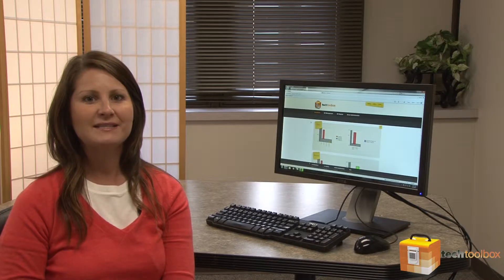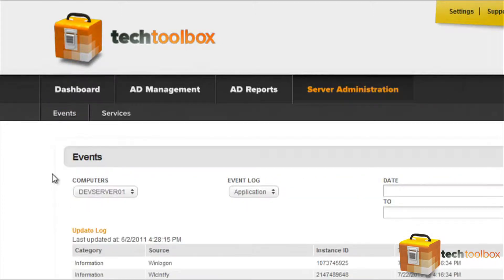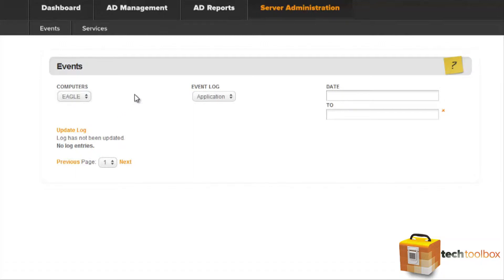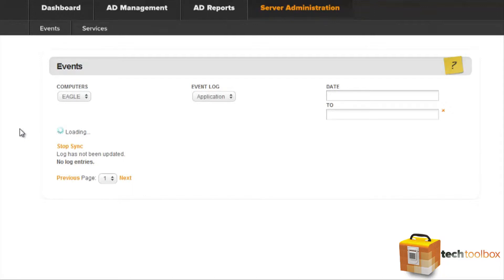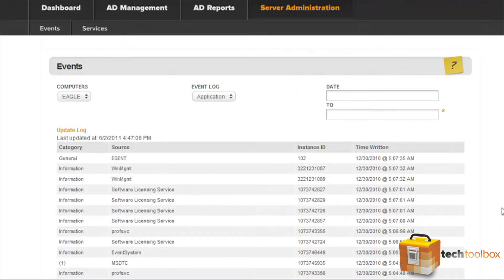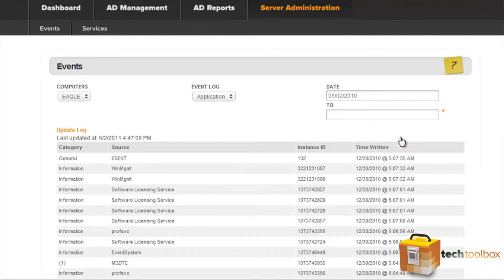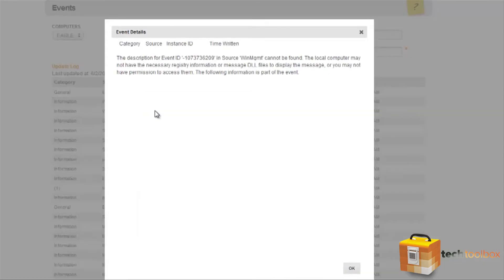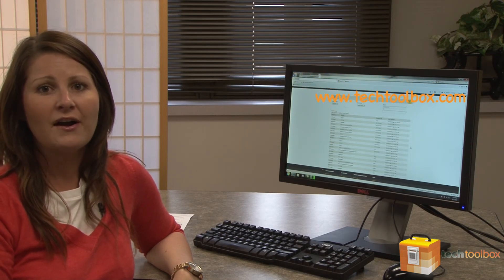Event Log Management Tutorial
TechToolbox

KECK - Tutorial for Remotely Managing Event Logs